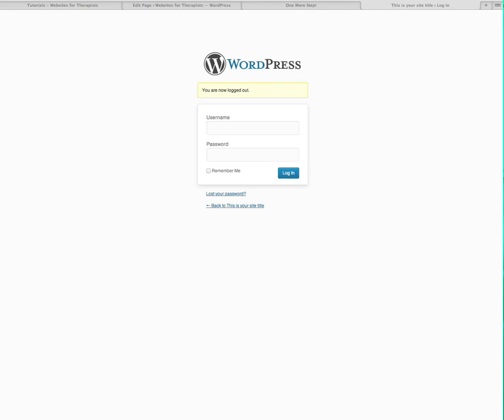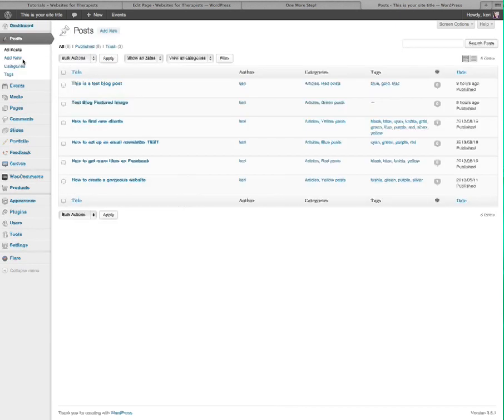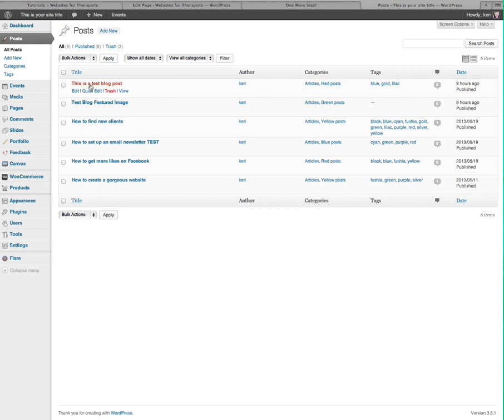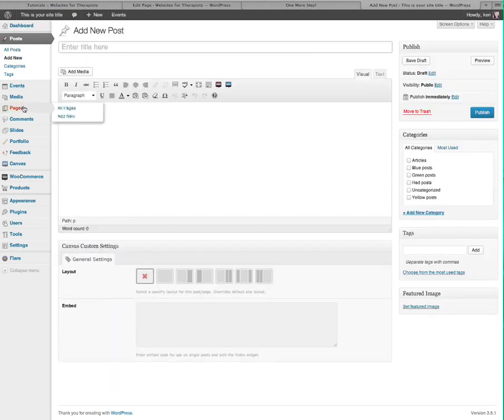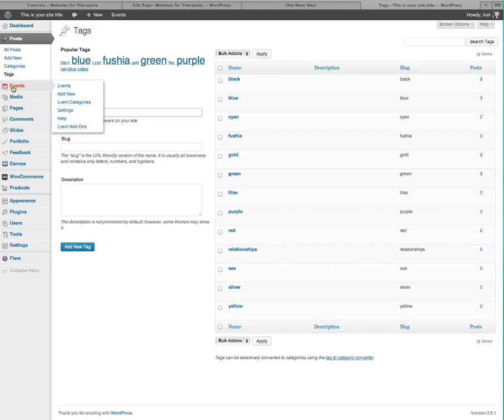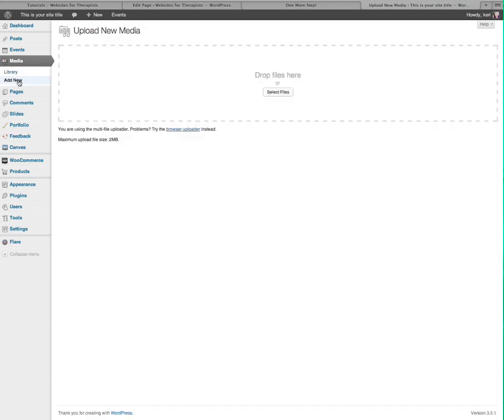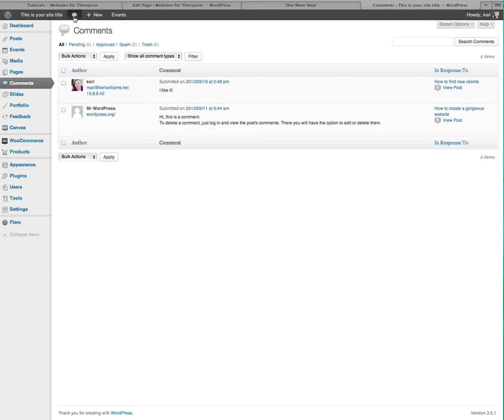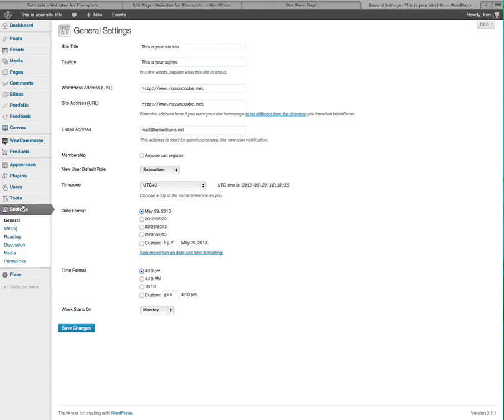Wordpress: admin panel orientation video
This video provides an overview of the Wordpress administration panel.